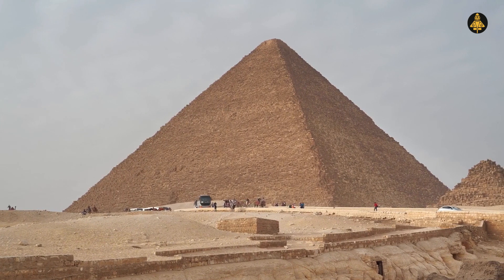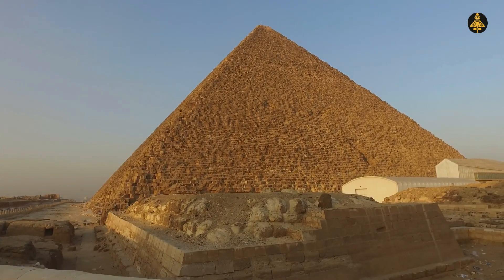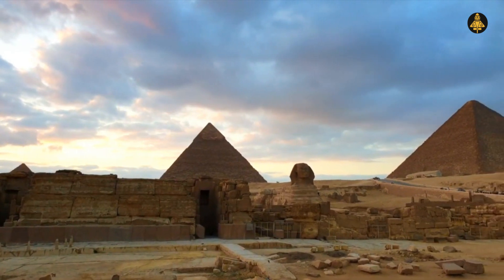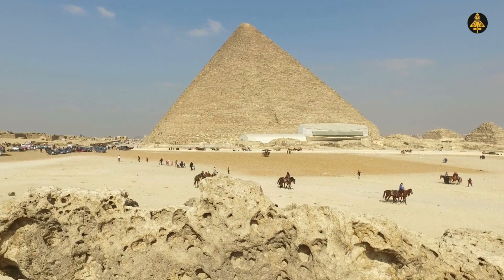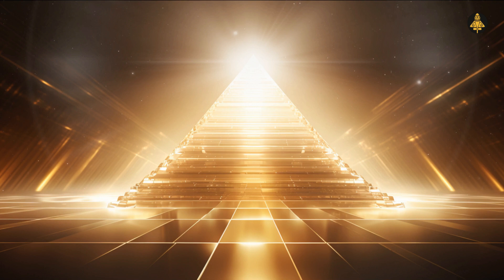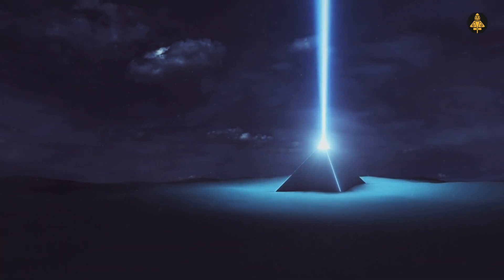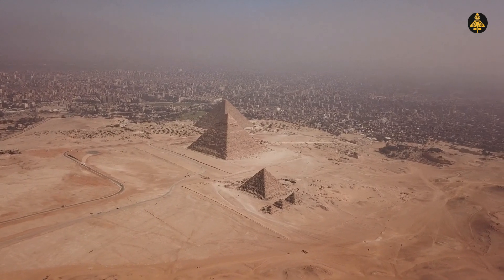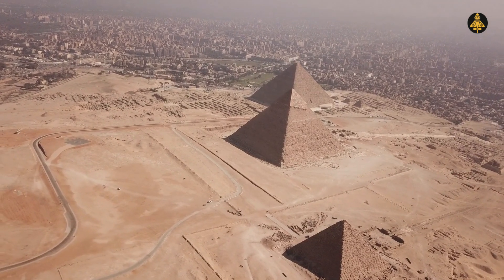Deconstructing the Great Pyramid - How Did Ancient Egyptians Build the Impossible?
The Great Pyramid of Giza. Towering over the sands of Egypt for more than 4,500 years, it stands as the last surviving wonder of the ancient world. This colossal monument isn’t just impressive for its size—its construction is so precise that it remains one of the most accurately built structures on Earth, with its orientation only 3’6” off true north. How could an ancient civilization, without modern tools, achieve such accuracy?

When completed, the pyramid rose to a stunning 146.7 meters—making it the tallest man-made structure in the world for more than 3,800 years. Even today, standing at 138.8 meters without its summit, it remains awe-inspiring. The sheer volume of the structure is staggering: over 2.3 million blocks of stone, weighing a total of 6.5 million tons, were used to build it.

And here’s something curious—there are no written records that describe its construction. Despite the ancient Egyptians being meticulous record-keepers, not a single document details how this massive monument was built. Egyptologists believe it was commissioned by Pharaoh Khufu, but there’s little conclusive evidence to back this up. Why the silence?